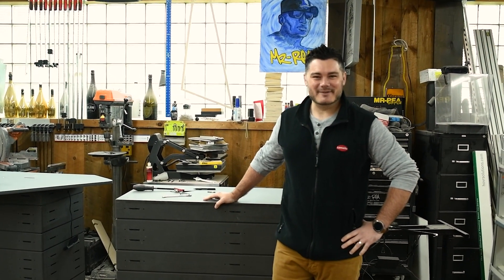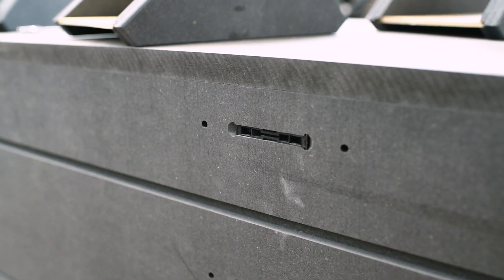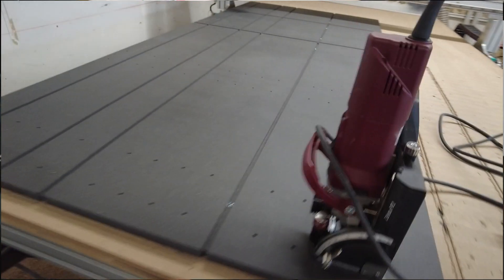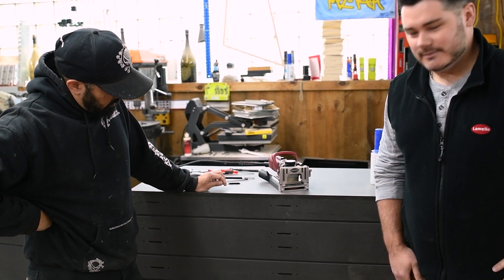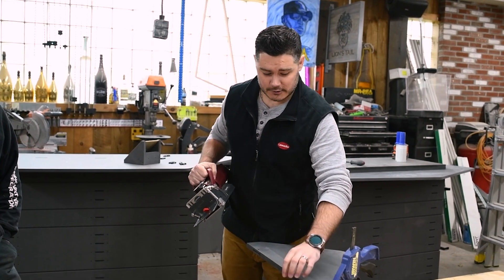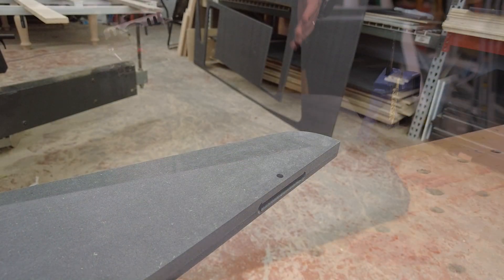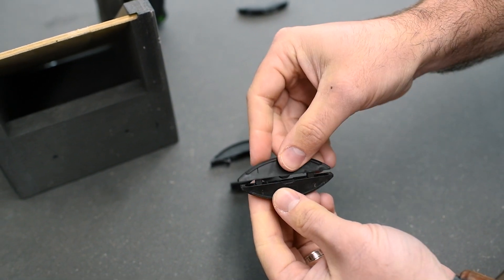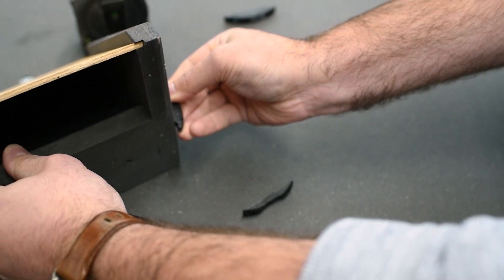How to use the Lamello Zeta P2 with a CNC router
In this installment of Lamello On The Road, we return to Innovative Integration in Lunenburg, MA to talk to the owner Josh about his custom kiosk project where in a challenging application, the newest P-System connector, Clamex Flexus, was used to achieve the unique "fins" the design required. We talk about how to use the CNC positioning pin method with the Lamello Zeta P2, as well as the "red tab" nesting clip.

Big thanks to Josh (@wecreatecoolthings) for welcoming us back and sharing his behind-the-scenes footage with us!

Items mentioned in this video:
Clamex P-14/10 Flexus - 80 pair - No. 145315
Clamex P-14/10 Flexus - 300 pair - No. 145316
Zeta P-System Positioning Pins (Set of 2) - No. 251048
Zeta P-System Nesting Clip - No. 251067